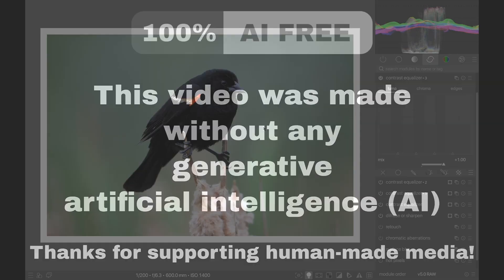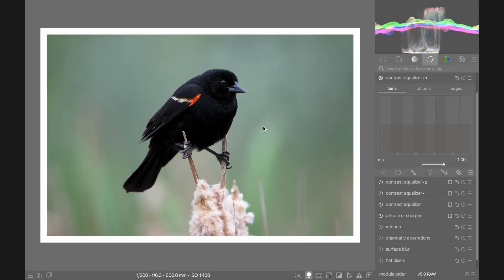Improve Out of Focus Backgrounds With the Contrast EQ: Darktable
The contrast equalizer is one of the most useful tools in darktable, and is perfect for reducing contrast in the background to make backgrounds look a little better. Watch this quick tutorial to see how it's done!

And don't forget, the new and upgraded Udemy darktable course is coming soon!